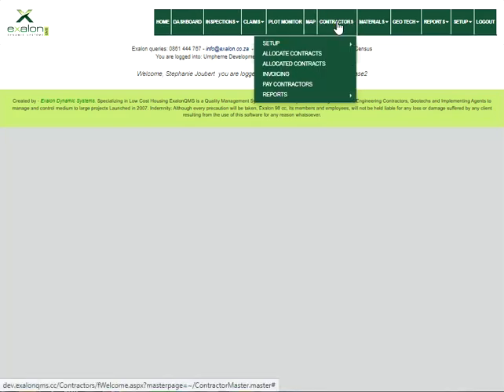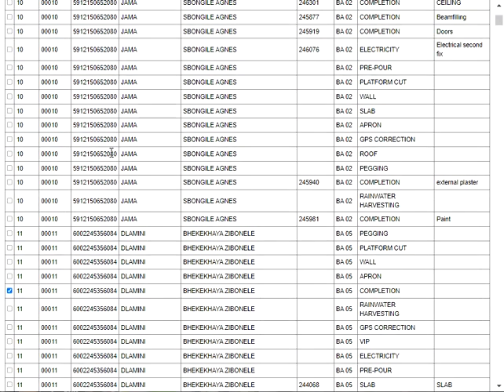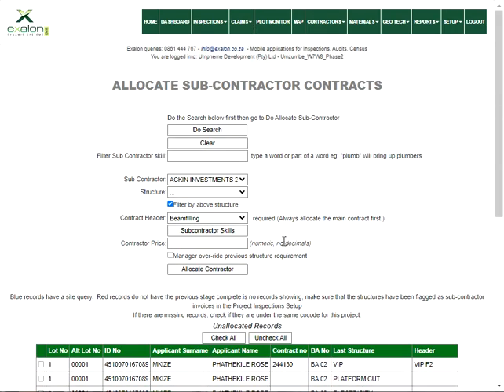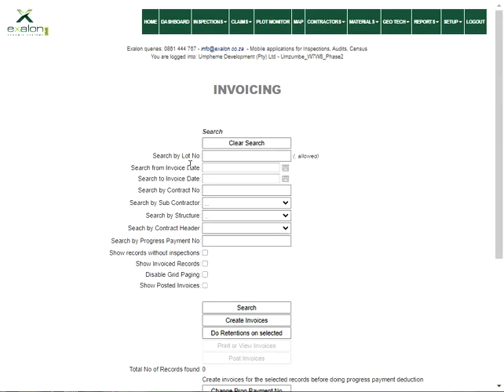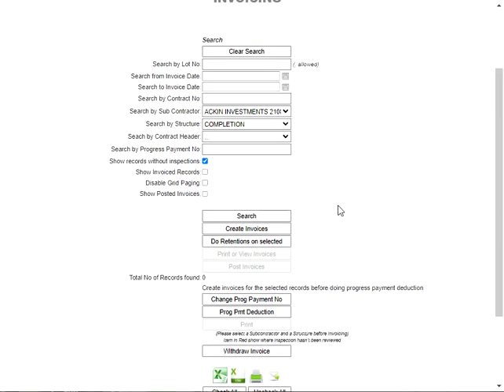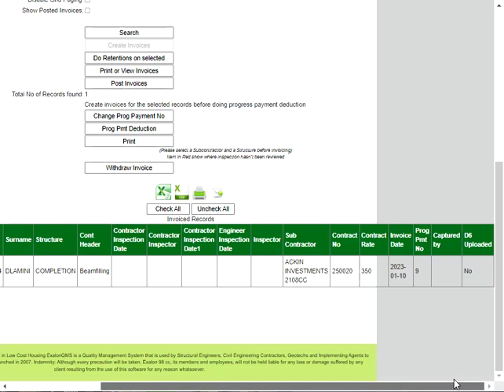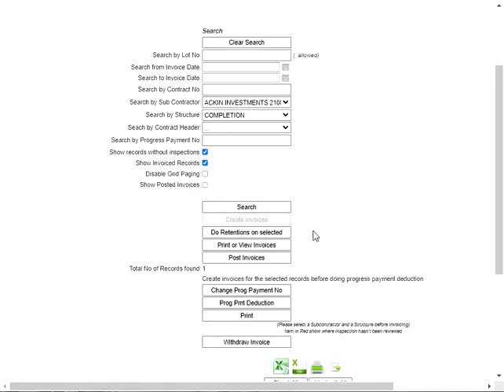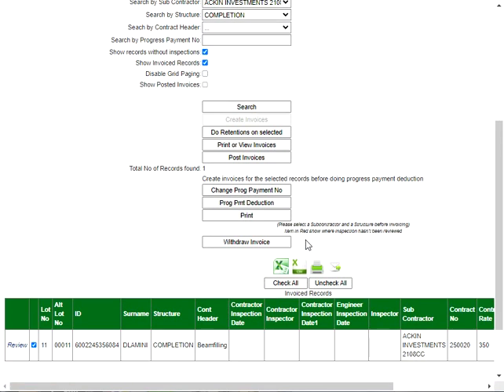ExalonQMS allocate contractors and do progress payments